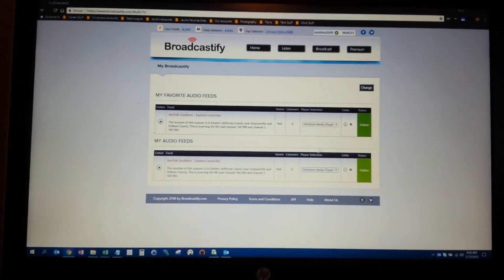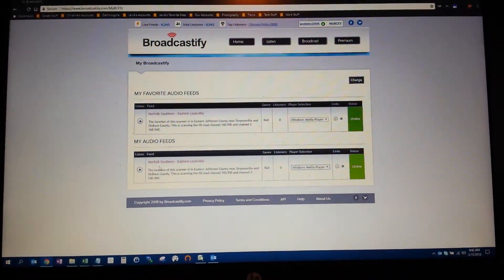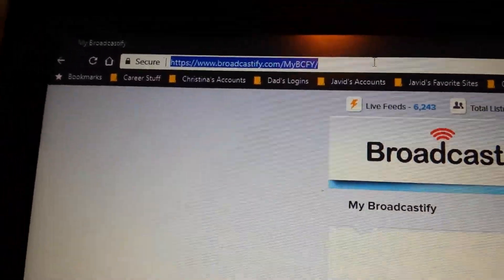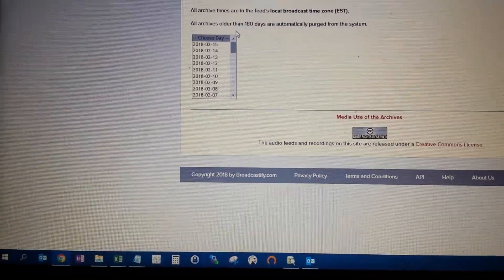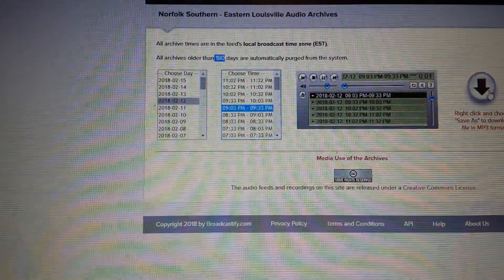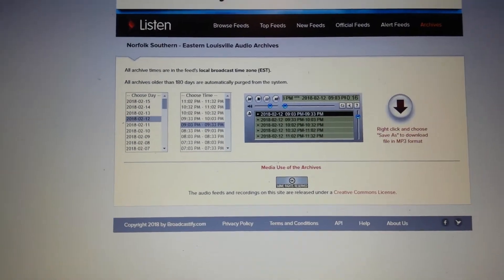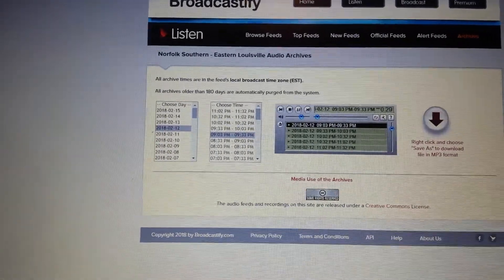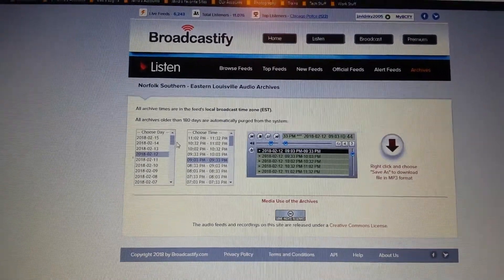How to Listen to / Download Broadcastify Archived Audio Files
In order to do this you must have a premium account. From my understanding you either pay for a premium account or you become a provide of an audio feed and that will get you the account for free.